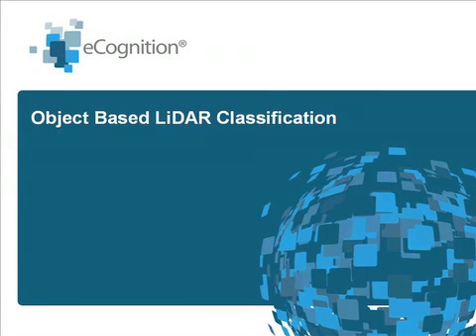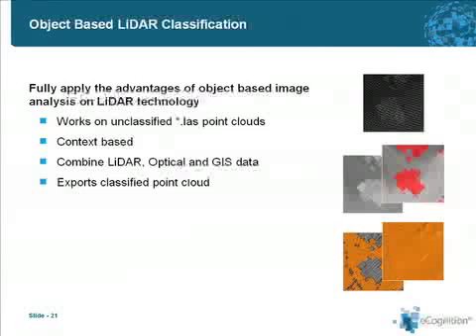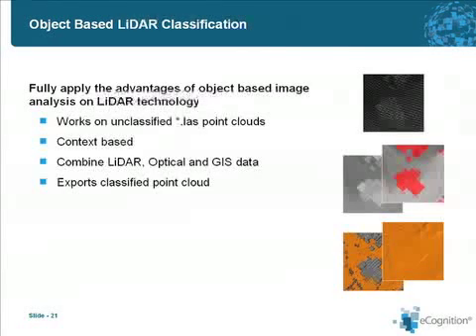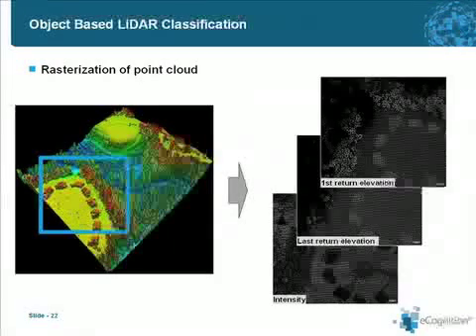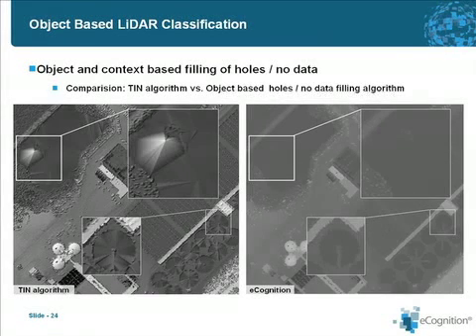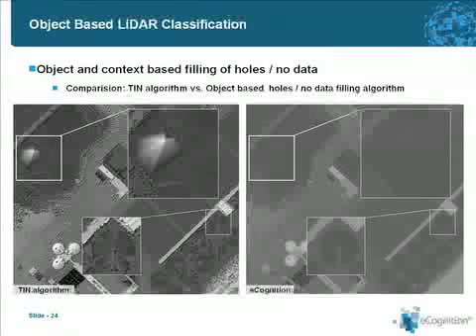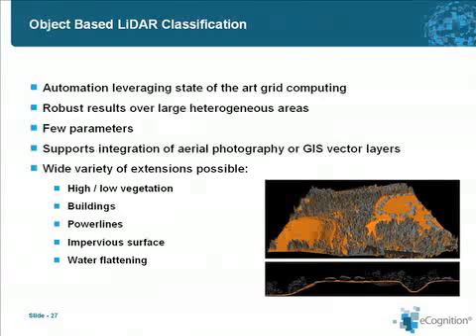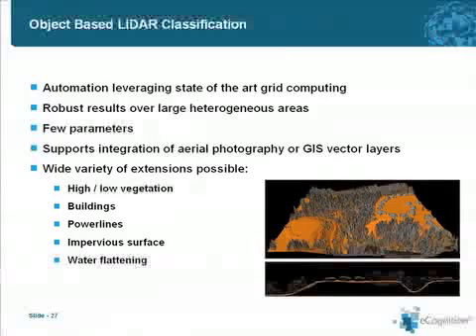OBIA & Lidar Cases Webinar (pt3/3)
Object based image analysis (OBIA) and Lidar using eCognition webinar part three of three